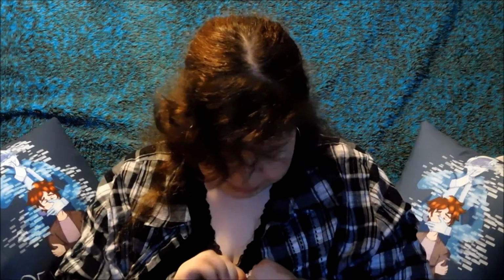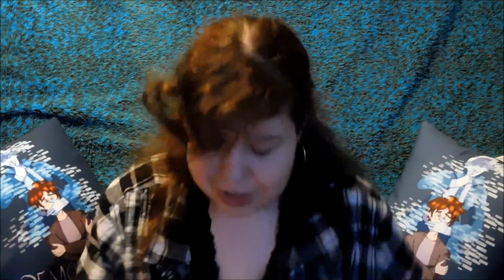SOUR REVIEW CHALLENGE | DEAR EVAN HANSEN (Japanese Super Lemon Candy)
Next time, double the sour MUHAHA because I like suffering

If you'd like to check out some of my social medias, here's some links!

Hey, if you read down this far, Do you like sour candy?